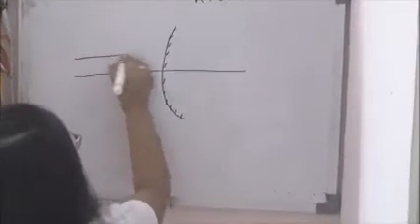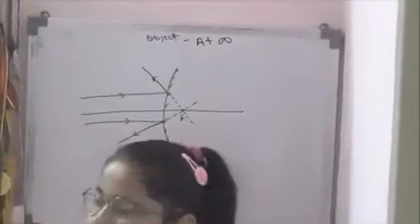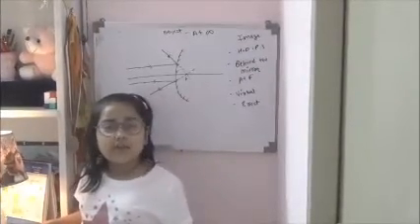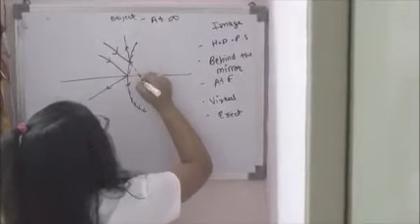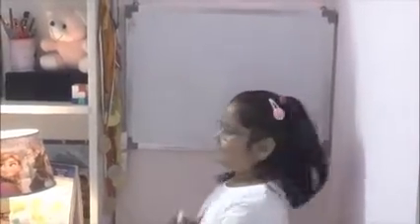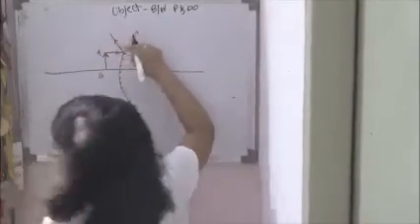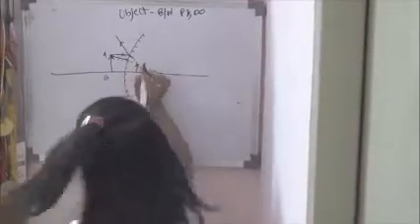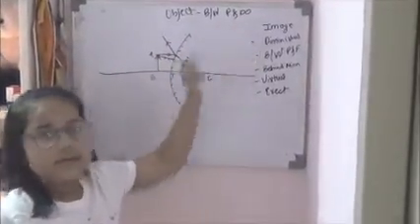Episode 9 Image formation by convex mirrors tutorial by Aliya Gupta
CBSE NCERT Class X Chapter 10 LIGHT  Image formation by convex mirrors  tutorial by Aliya Gupta